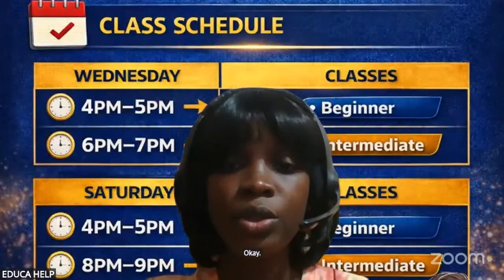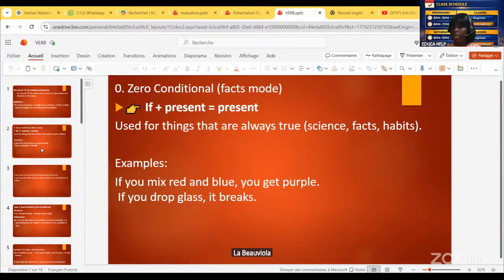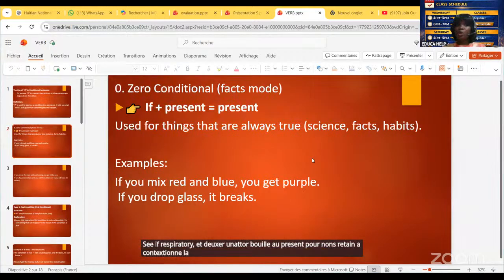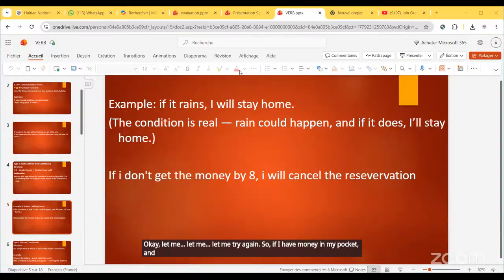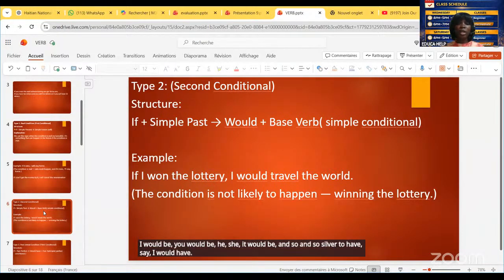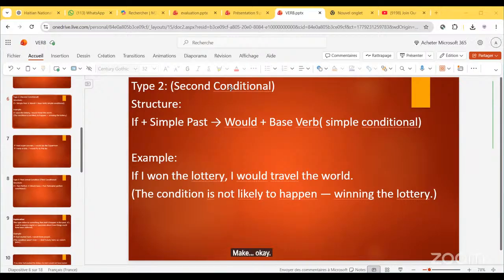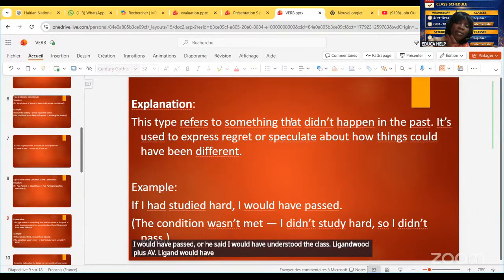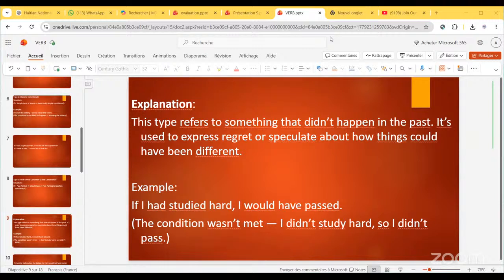Join Our Beginner English Class! | Thuesday, May 19th 2026 | 7:00–8:00 PM